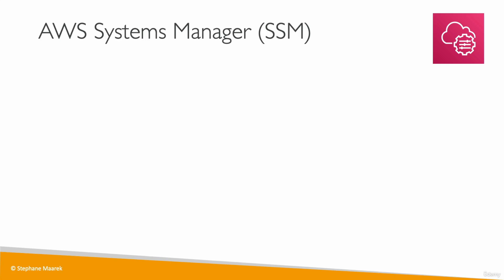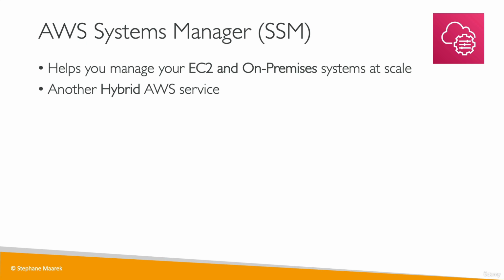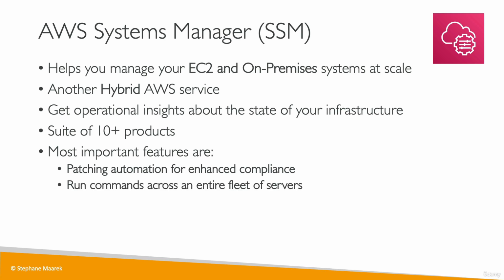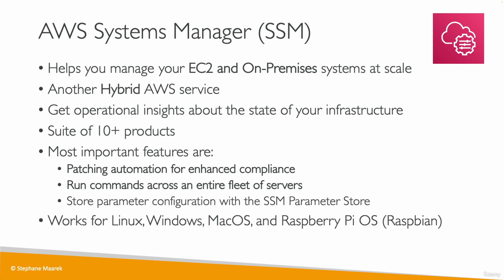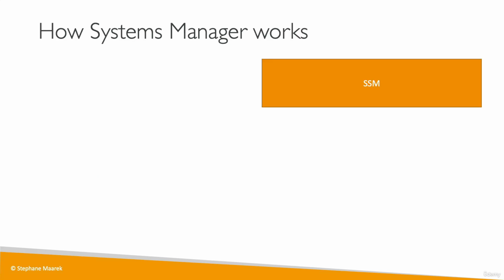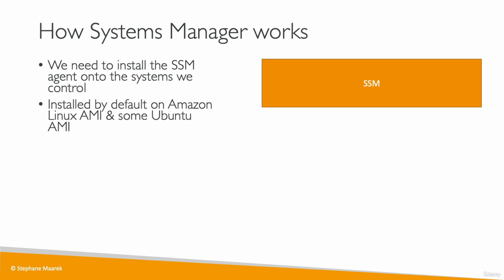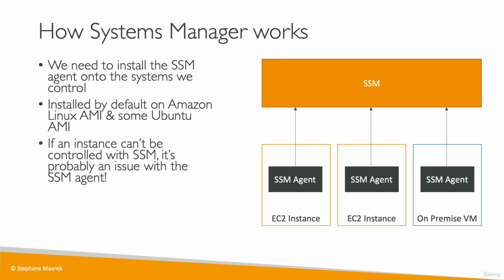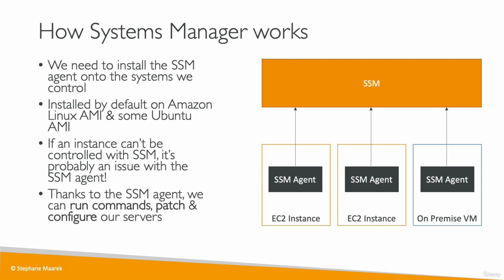Ultimate AWS Certified Cloud Practitioner-2023 - Systems Manager SSM Overview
Systems Manager SSM Overview